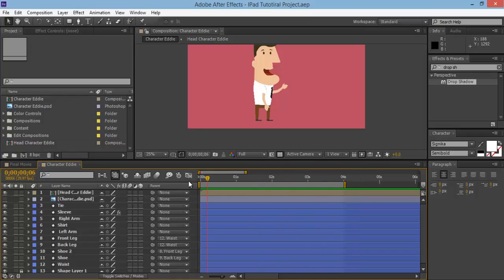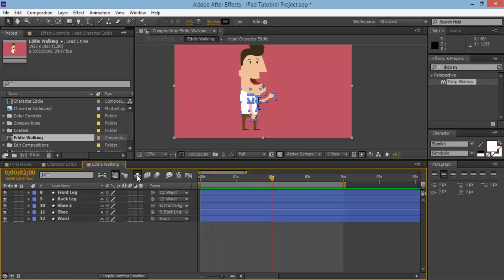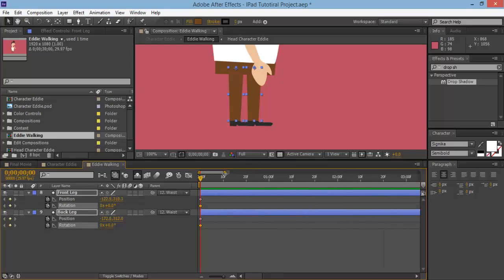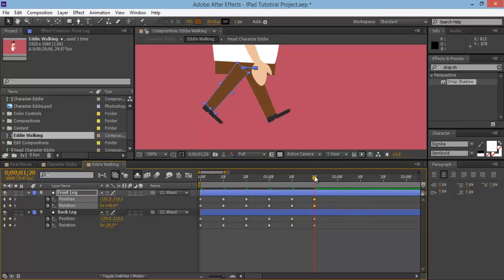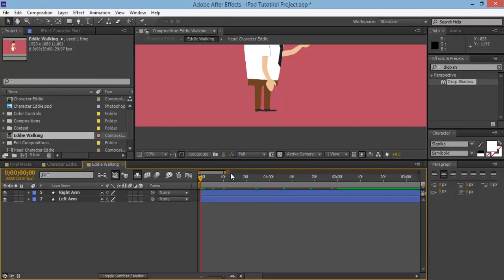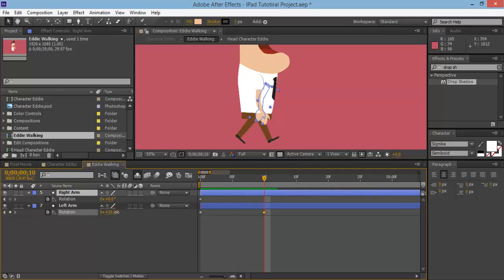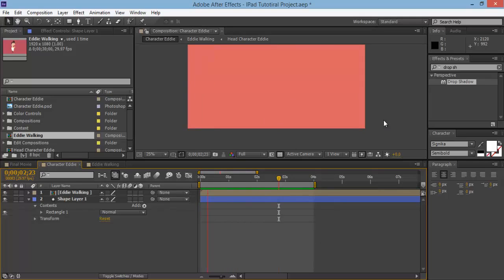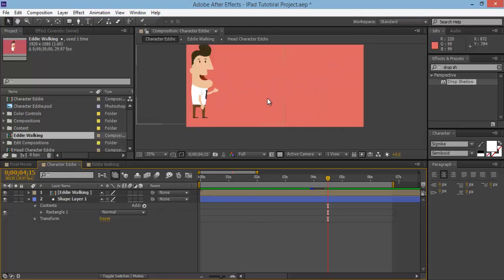LECTURE 15 CREATING A WALKING ANIMATION CYCLE